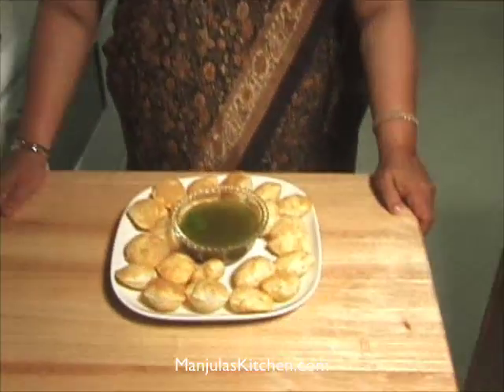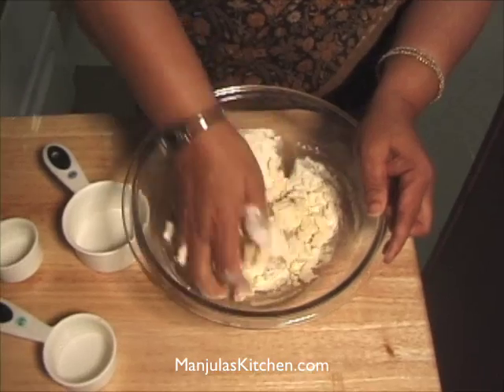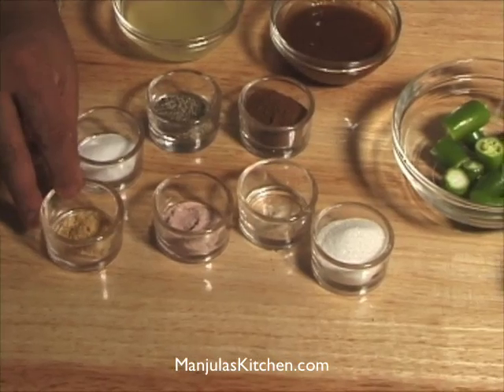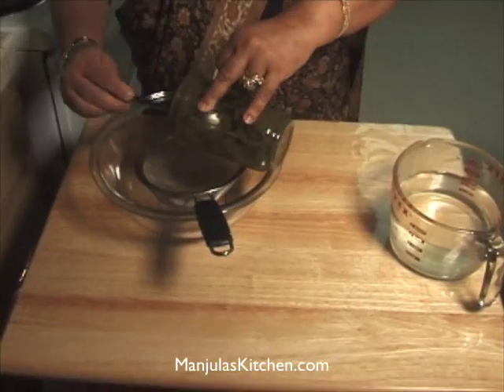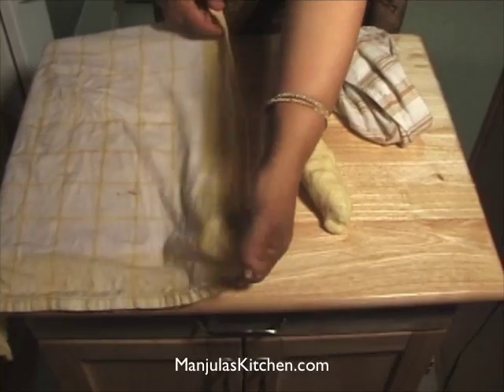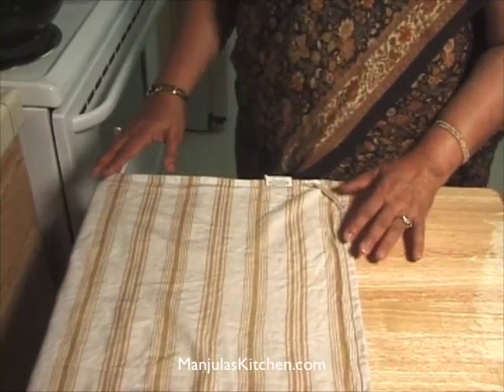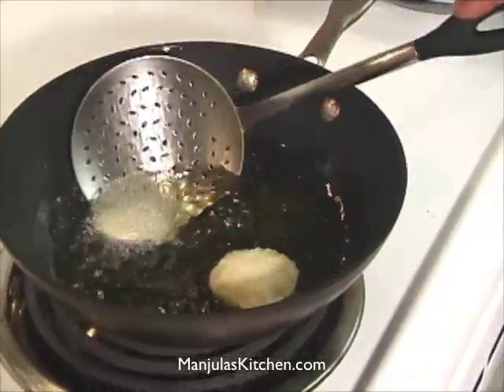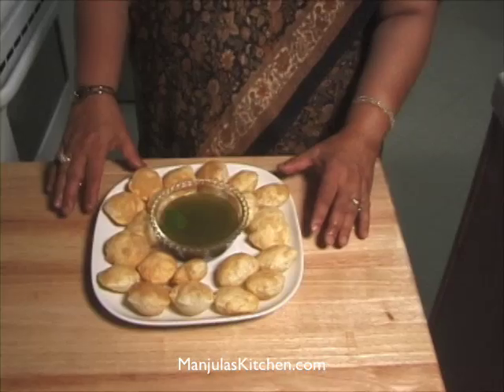Pani Puri | Gol Gappa | Gol Gappa Recipe by Manjula | Indian Vegetarian Cooking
Makes about 60 puris.
Ingredients
Pani (Spicy Water):
1 cup mint leaves (Pudina)
2 to 4 green chilies (adjust to taste)
3 tablespoons tamarind paste (Imli)
3 tablespoons lemon juice
1 teaspoon black salt
1 teaspoon salt (adjust to taste)
1/4 teaspoon ginger powder
1/8 teaspoon asafetida (Hing)
1 tablespoon roasted cumin seed powder
1 tablespoon sugar (adjust to taste)
1/2 teaspoon black pepper
4 cups water (adjust to taste)

Puris:
1/4 cup All Purpose flour (Maida or Plain Flour)
3/4 cup fine Sooji (Semolina Flour)
1/2 cup water (as needed)